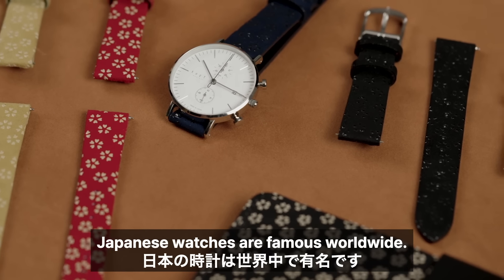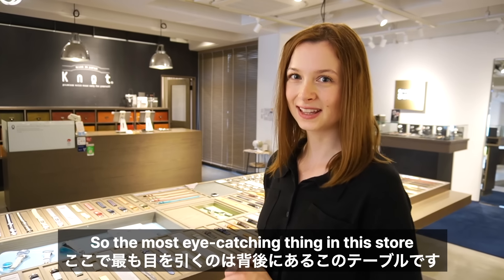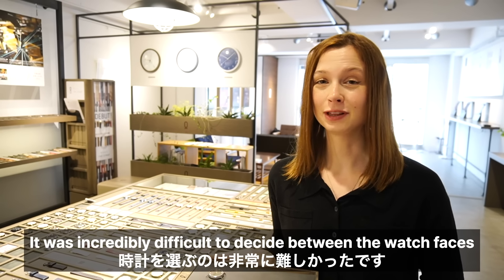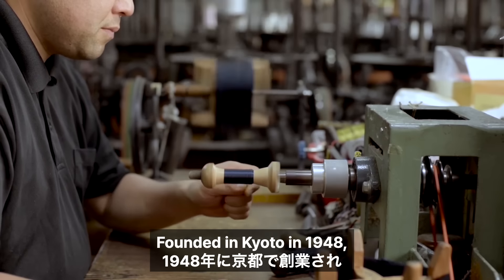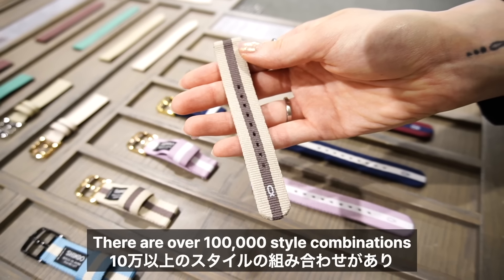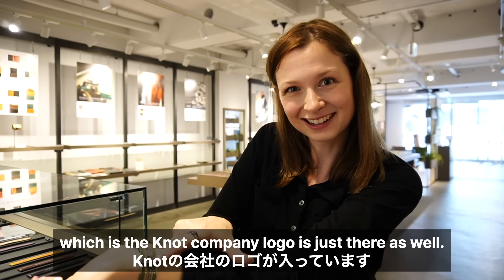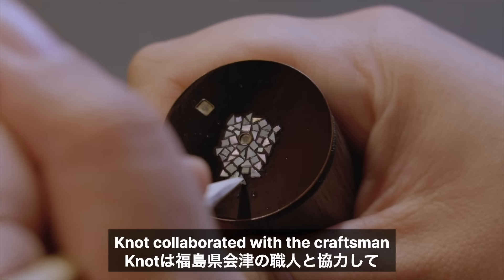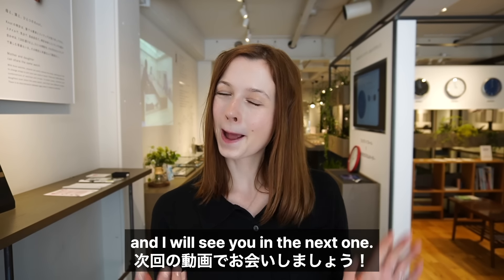The Best Japanese Watches in Tokyo【Japan life】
It was so difficult choosing my favourite options. There were truly so many stunning watches I would have loved to take home! This truly is the best place for amazing quality Japanese watches.

Below is a list of my selection  [選んだ時計・ストラップ・バックルセット]
1. Small Solar Arabic (Silver x Green) x Inden strap (Brown) x Buckle (Silver)
2. Tonneau (Silver x White) x Showen Kumihimo strap (Green) x Buckle (Silver)
3. Jewelry Solar (Siler × Charcoal) x Shindo Nylon Separate strap (Ivory x White) x Buckle (Silver)

In order to offer more enjoyable experiences and shopping at Maker's Watch Knot Gallery shops in Japan for visiting Japan from overseas,
We offer tax-exemption service and special offers for only visitors from overseas, and items, which are available only in the Japan domestic market.

【Maker's Watch Knot 国内公式オンラインストアはこちら】

Please enjoy our videos about life in Japan and Japanese food reviews!

Sound effect/Editing soft
・Vrew
There is a possibility that some of these sound effects are not used in the videos.